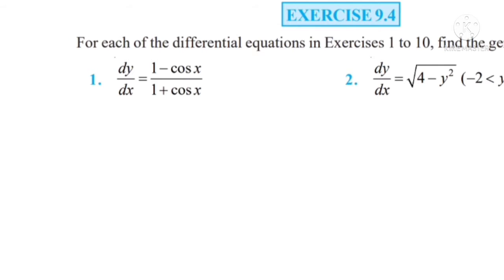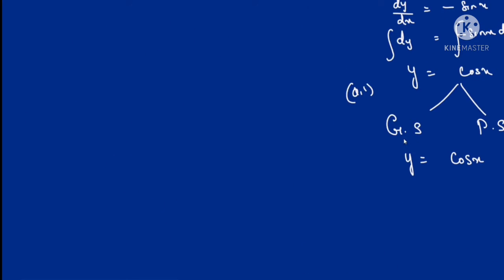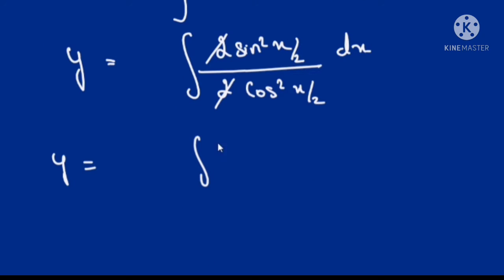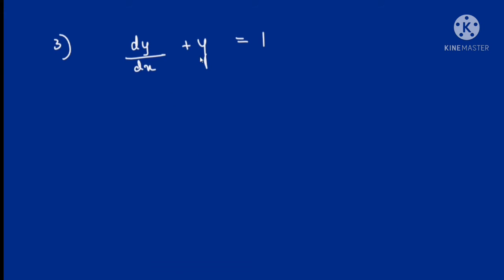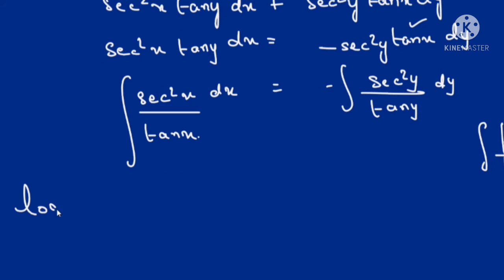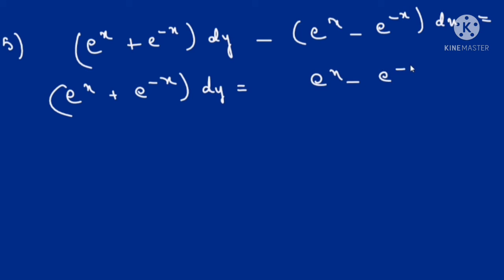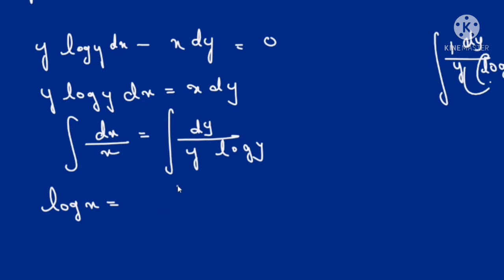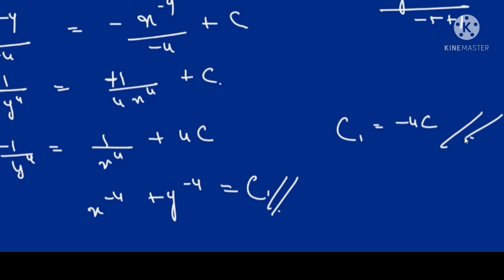CLASS 12 CBSE MATHS EX 9.4 Q 1,Q2,Q3,Q4,Q5,Q6,Q7,Q8 DIFFERENTIAL EQUATIONS